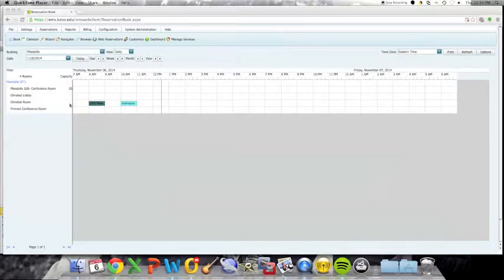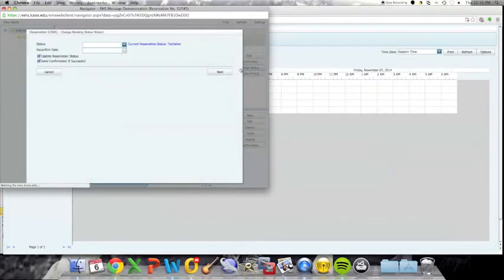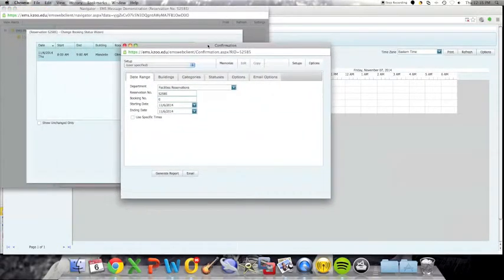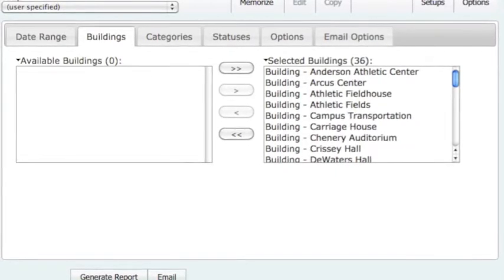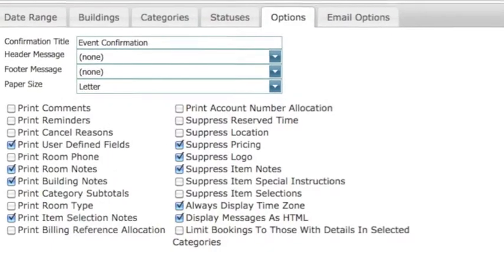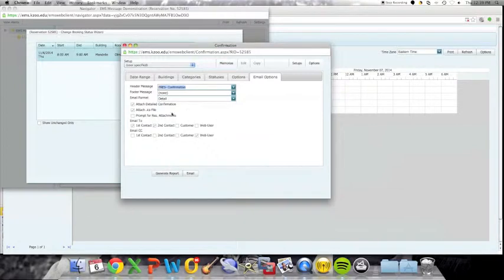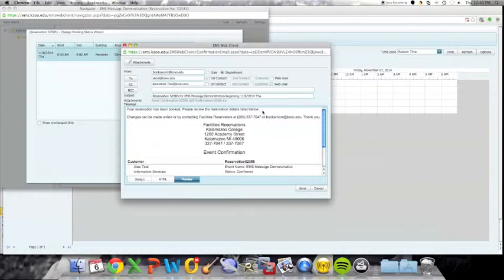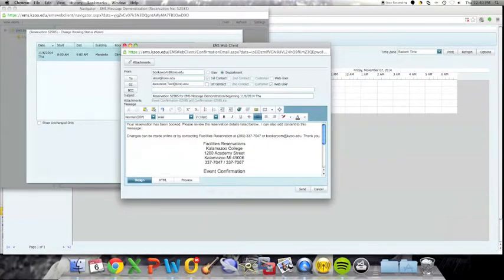Sending a message in EMS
A tutorial on sending a message in EMS